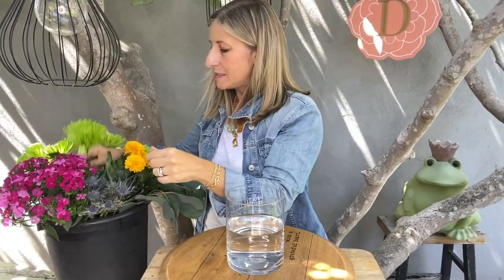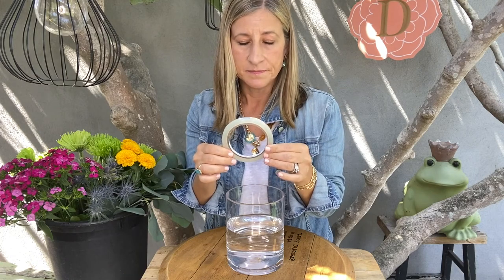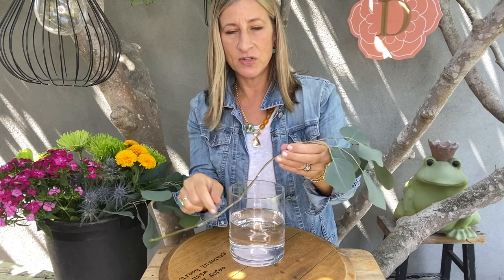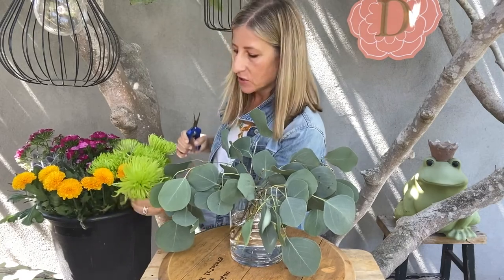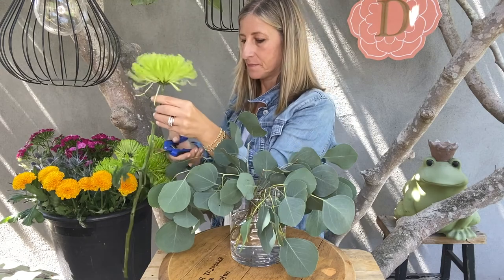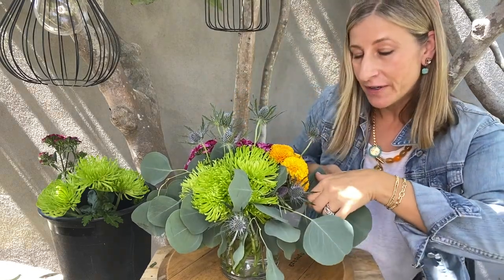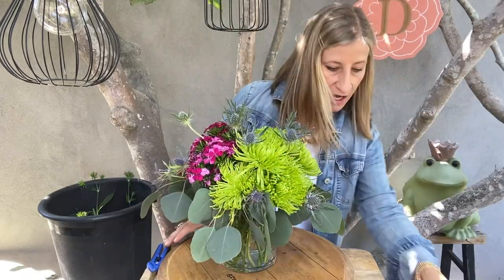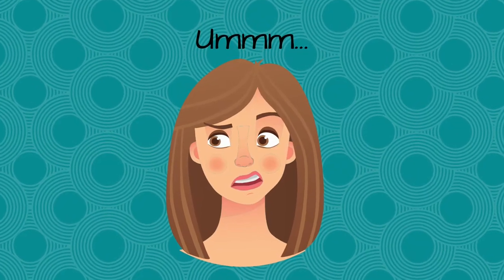How To Arrange Bright Flowers in a Vase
Happy Summertime Friday! Recently I was asked to make a super bright and cheery arrangement for a friend. So, I went to Trader Joe's and got some really bright, fun flowers! Watch my DIY video to see how it all came together!  You can make this type of vase arrangement with really any flowers and any vase.  Have fun!

I have a brand new blog website people!  I'm posting about all things flowery, stylish, creative, laughable, and inspiring! I'll be sharing all the favorite items I use in my flower videos! Have a browse when you get a chance:  FlowerTangentbyDebora.com

I'm now on Pinterest and Tiktok, too! Check them out and follow along!
Flower Tangent by Debora.